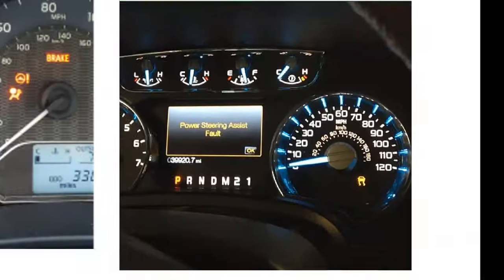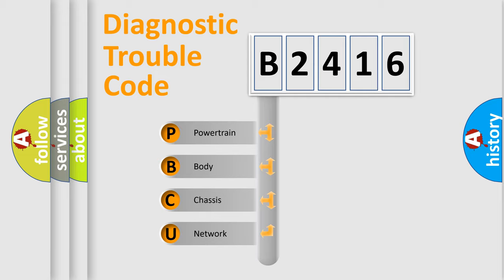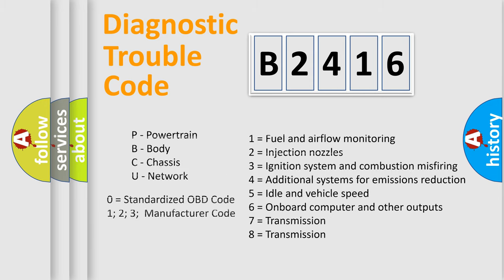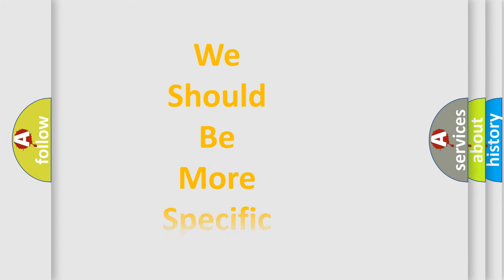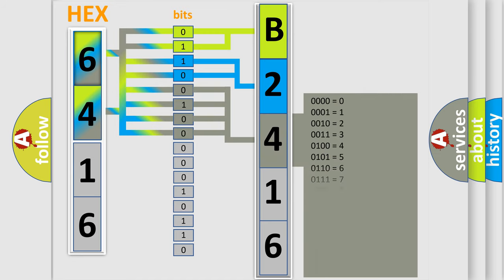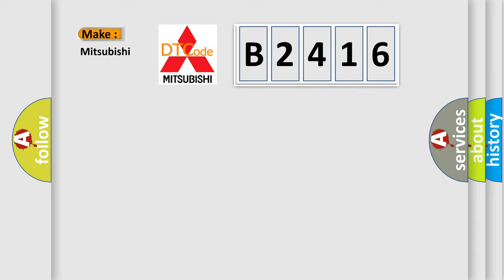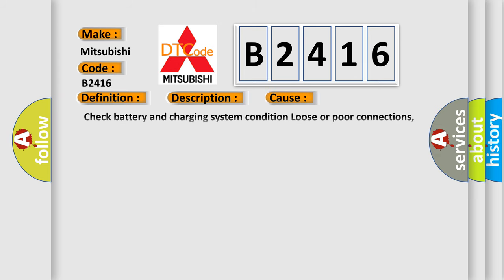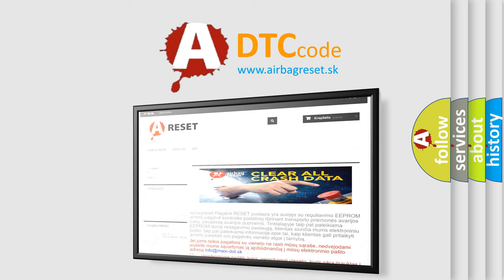DTC Mitsubishi B2416 Short Explanation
Contents:
0:21 Basic DTC analysis according to OBD2 protocol standard.
1:48 Insight into programming
2:58 A diagnostically understandable description of the Diagnostic Trouble Code
3:05 Basic error definition

Make:
Mitsubishi
Code:
B2416
Definition:
F-CAN A Malfunction (BUS-OFF (PCM))
Description: